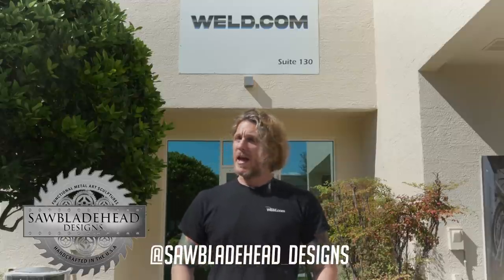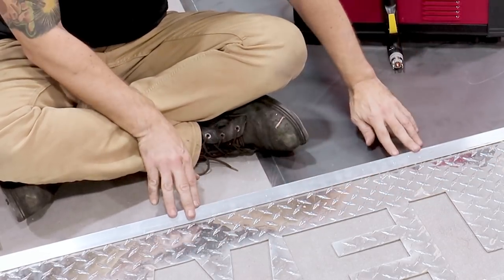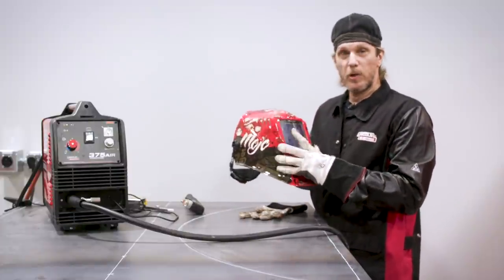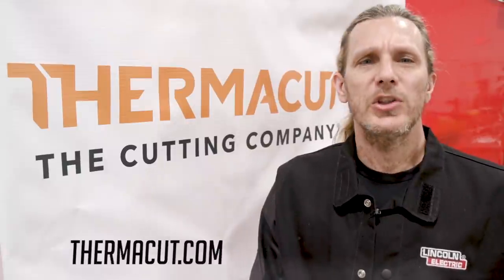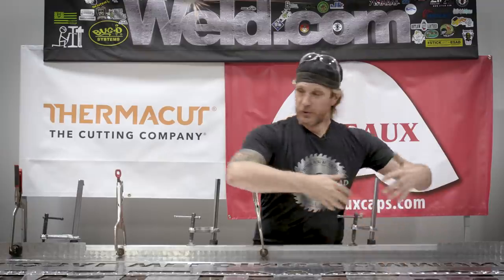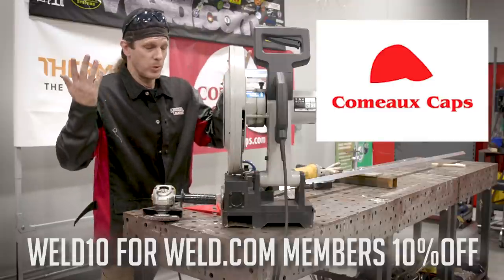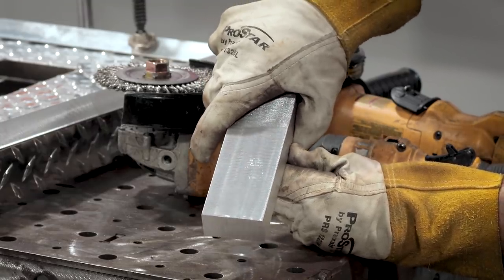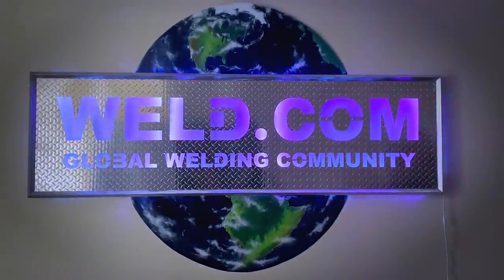WELD Custom Sign for New Shop with Plasma Cutting and TIG Welding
Mr. Sawbladehead makes a sign for our new Weld.com lab!
He uses the Lincoln Tomahawk 375 Air Plasma Cutter to cut a globe to add to the design!
Have you made a custom sign for your own shop or for anyone else as a side gig?

Are you ready to join the ultimate welding community? Get ready to level up your welding game by downloading the WELD™ app on Google or Apple stores or logging in Explore exclusive videos and resources to enhance your learning and connect with our advisors and fellow welders to get your questions answered. Don't forget to check out our amazing member discounts from our brand partners and enter to win mystery boxes every month.